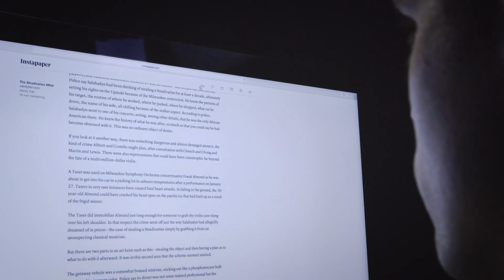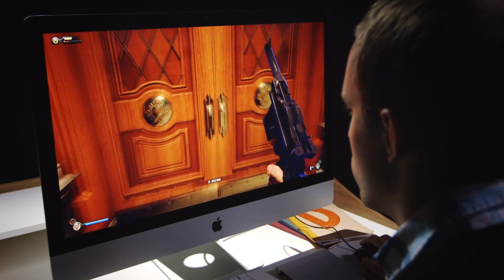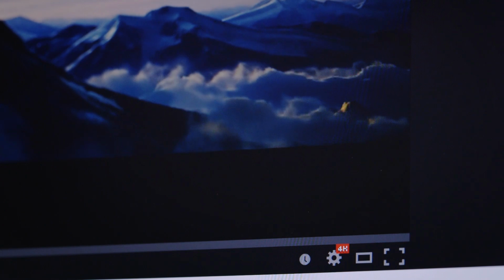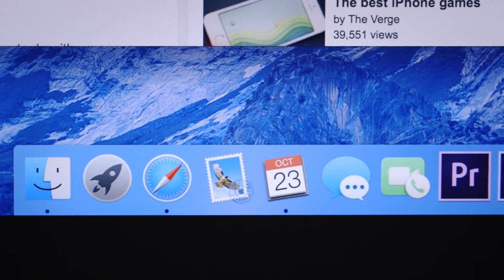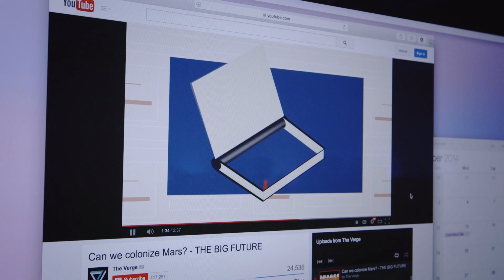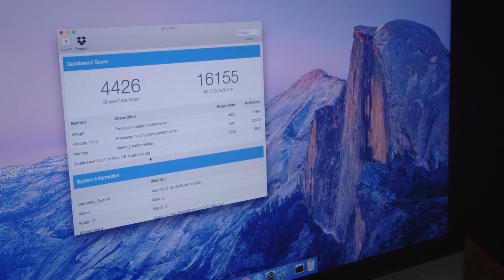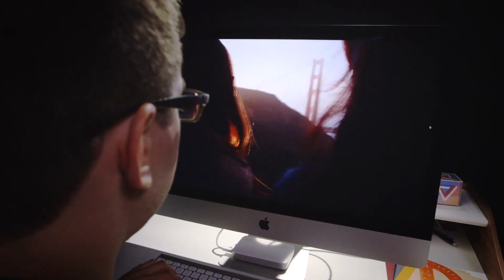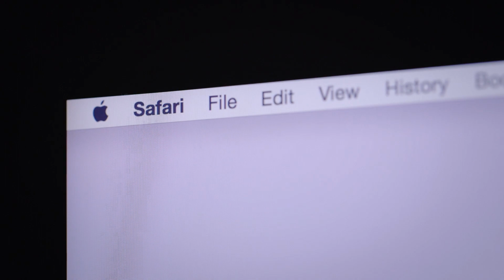Apple iMac with Retina 5K display review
The Apple iMac Retina boasts 14.7M pixels. That makes for some killer 5K images, but is it reason enough to buy the new iMac?